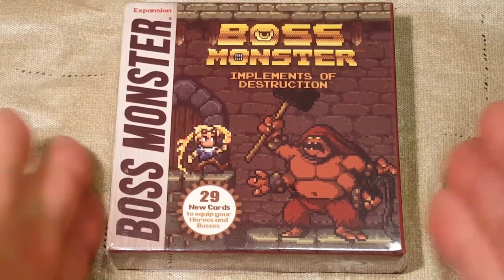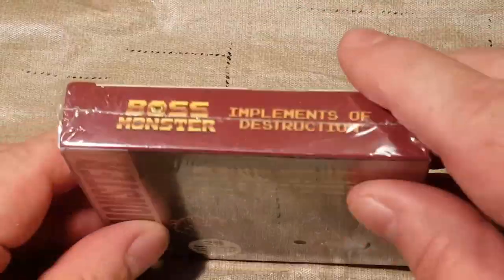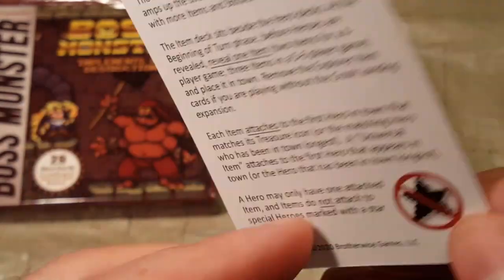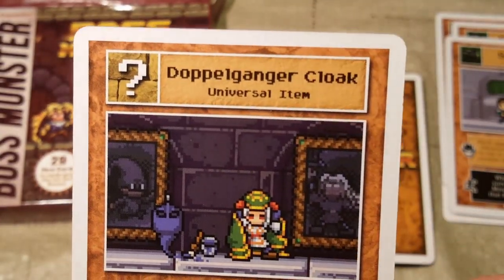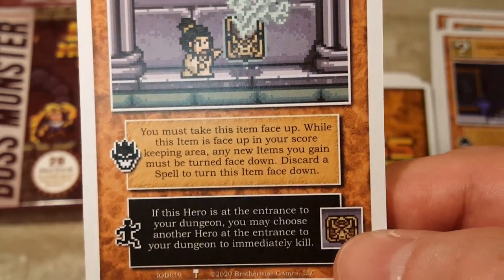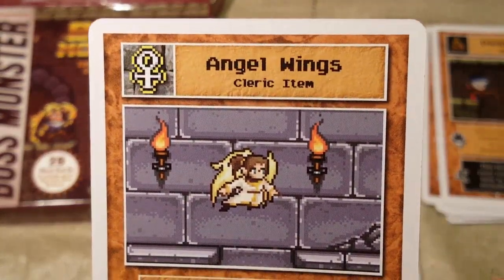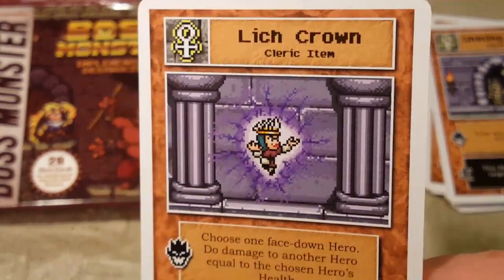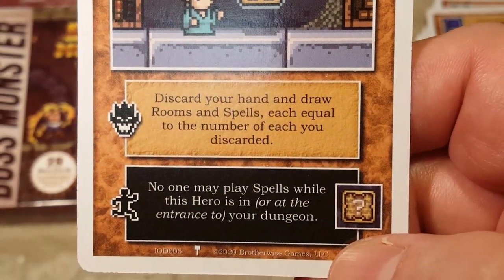Boss Monster Implements of Destruction Review